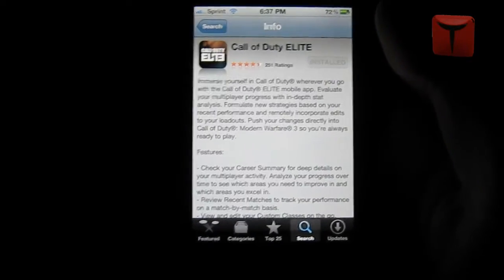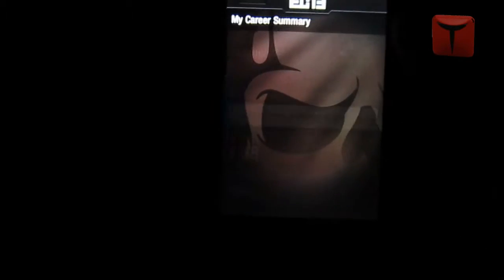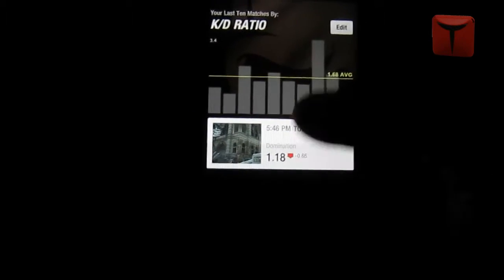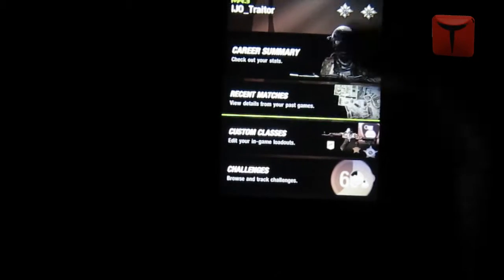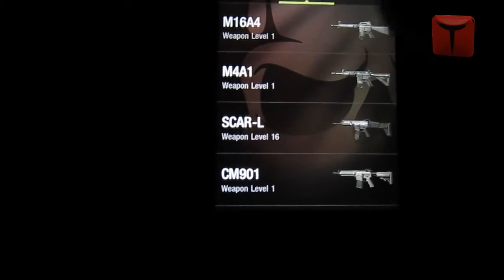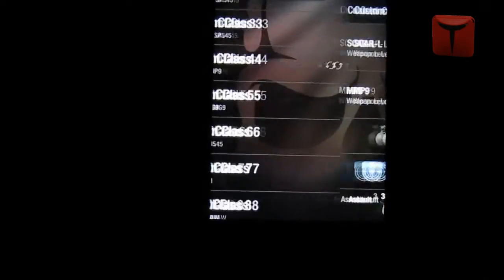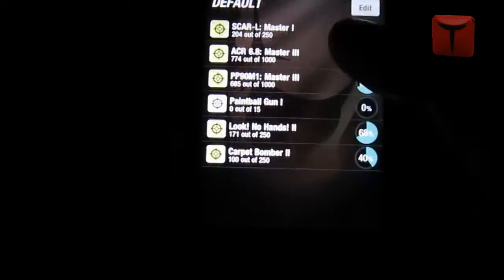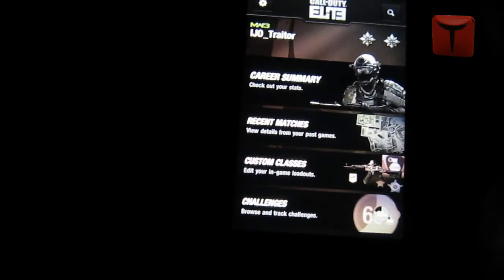Call of Duty Elite iPhone App Tutorial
In this video, I show you how to use the iPhone app for COD Elite